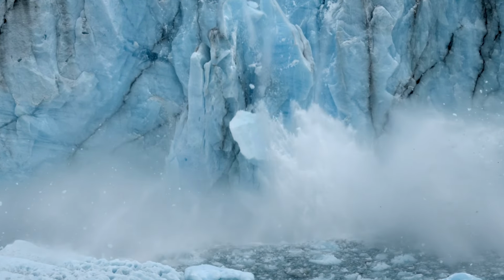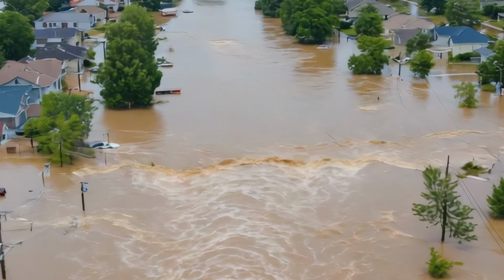Studying Glaciers and Sea Level Rise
UW–Madison geoscientists Luke Zoet (Dean L. Morgridge Chair in Geoscience) and Marianne Haseloff (assistant professor, Department of Geoscience) are on the front lines of glacier research. With support from the Arête Glacier Initiative, they’re studying how massive glaciers move and melt - work that could help us better understand and potentially reduce their impact on global sea level rise.